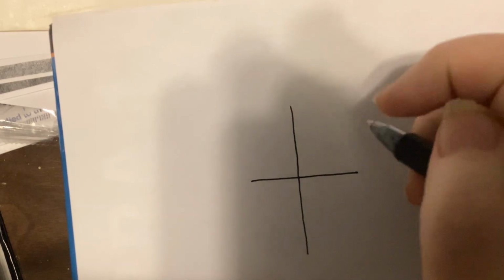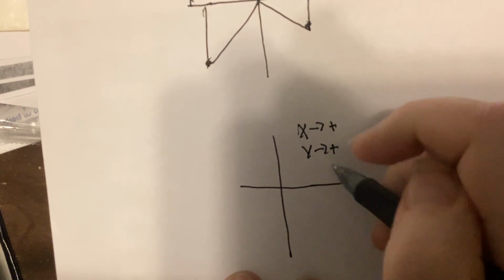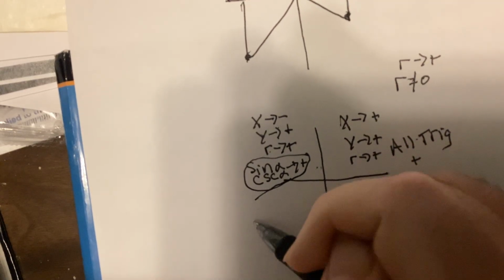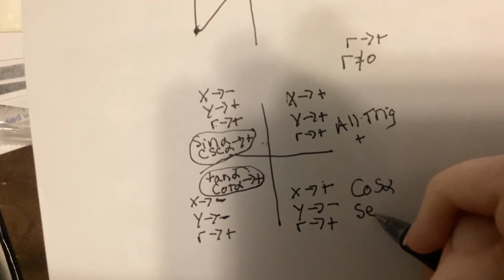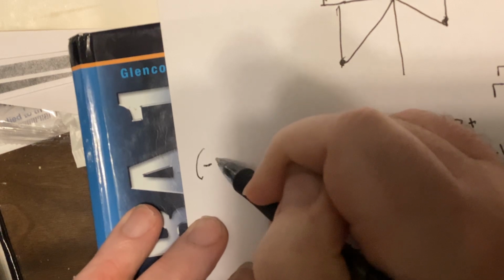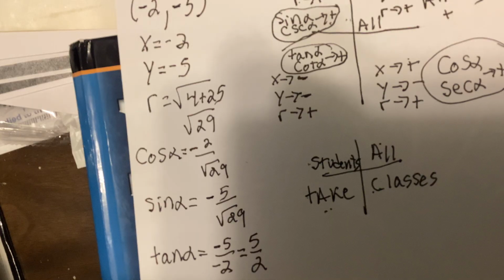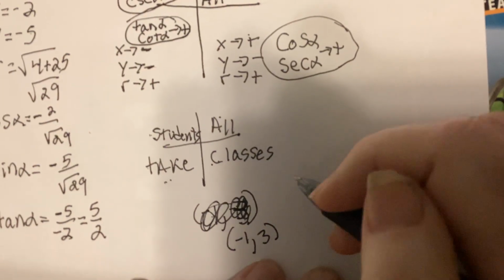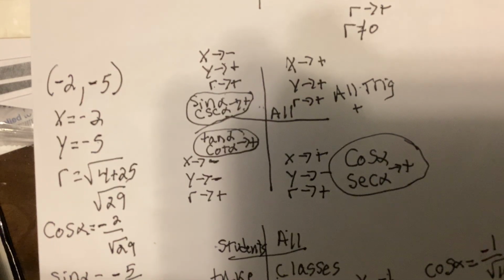Hon alg April 27 video 3